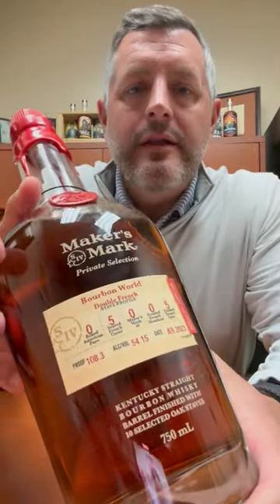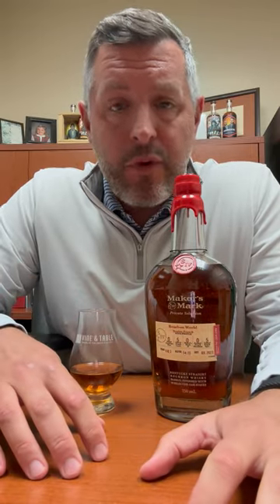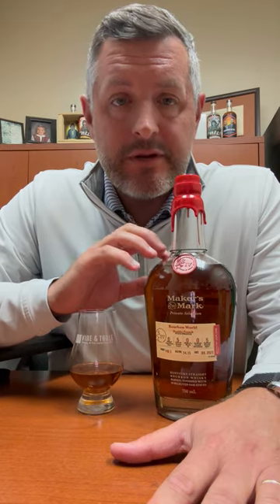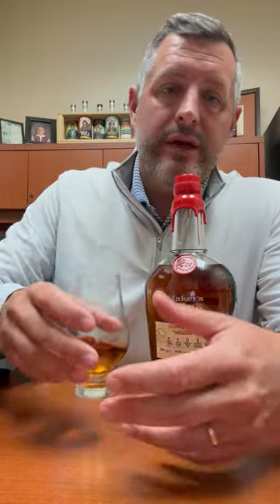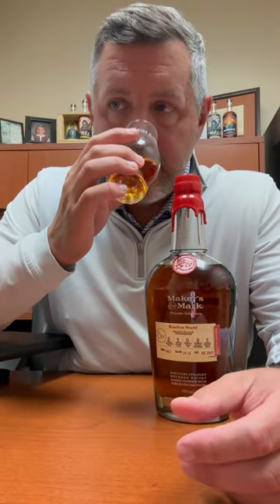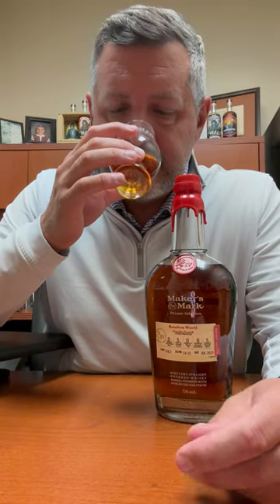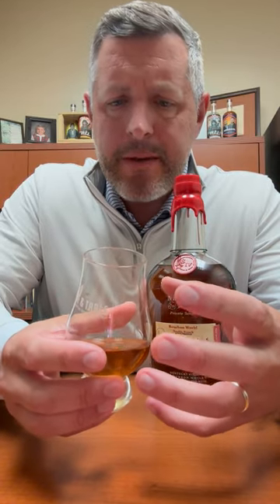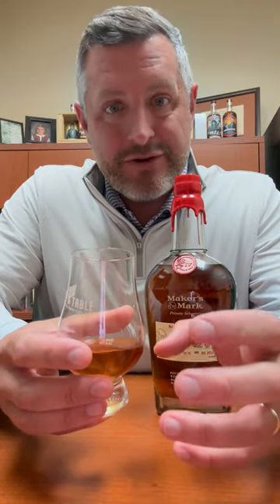Maker's Mark Private Selection "Double French"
We've got ALL Maker's Mark Private Selection single barrels on sale for $54.99. NOW is the best time to go hunting for soemthing special. And, if you happen to see a bottle of the "Bourbon World" single barrel dubbed "Double French" from it's 5 stave treatment of Seaved French Cuvee oak and 5 staves of Toasted French Spice, bottled at 108.3 proof, make sure not to pass it up. Richly nutty and toasted on the nose with hazelnuts, cocoa, and almond paste. On the palate, a dusty rich spice pervades and deepens throughout until it throws down a long dessert like sweet finish giving literally everything you would ever want in a bottle of whiskey!
🏷️🥃🥃 $15 OFF ALL Maker's Private Select - Start with "Double French"